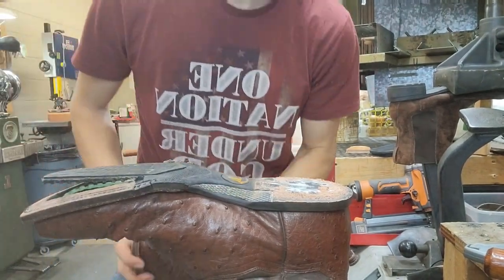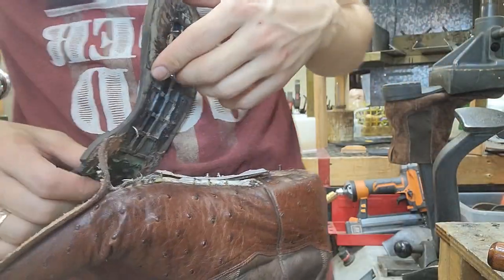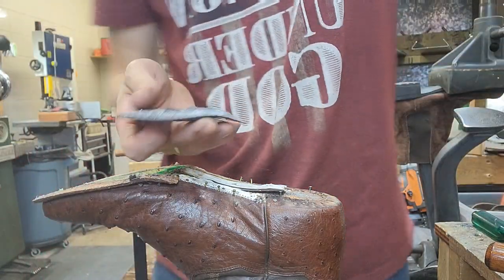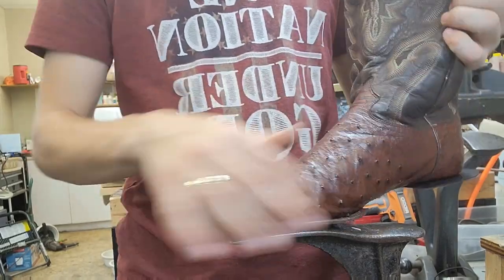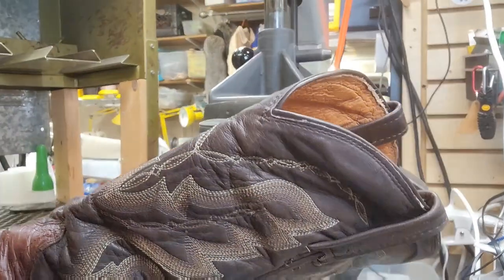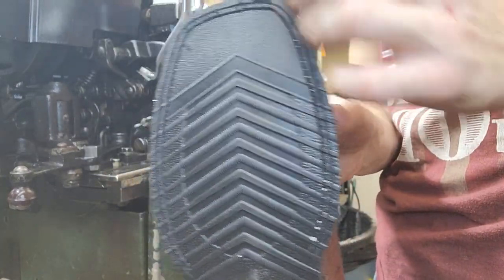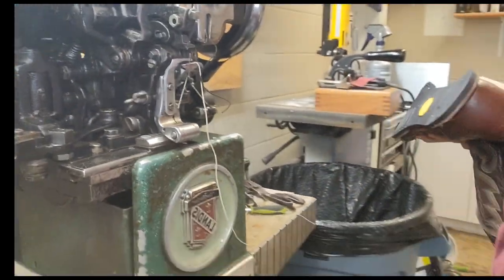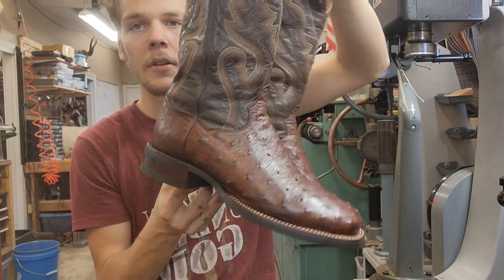Dan Post Cowboy Boot Restoration!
This was a fun restoration for me. I really enjoy this trade and do my best to put out nothing but the best work possible.